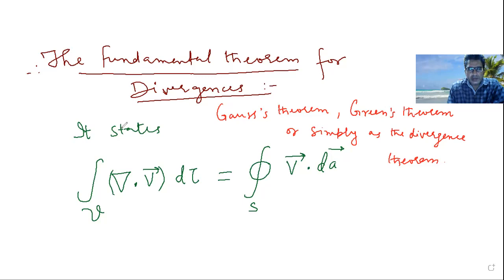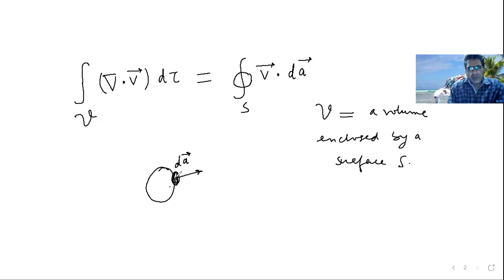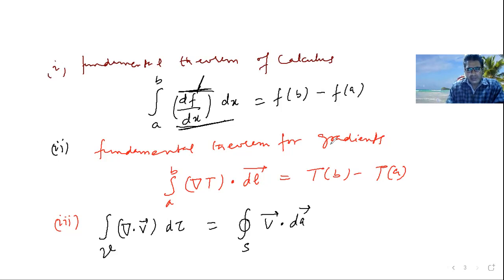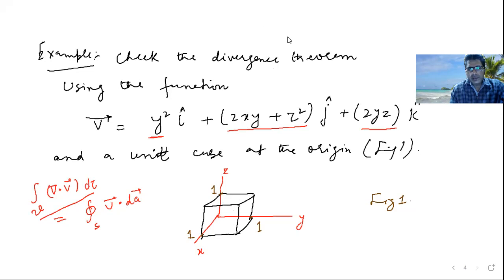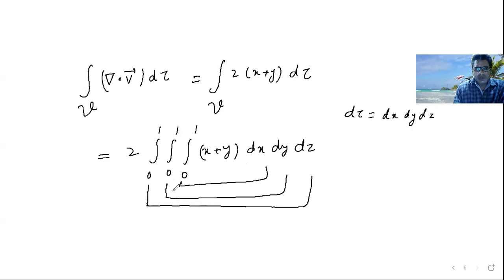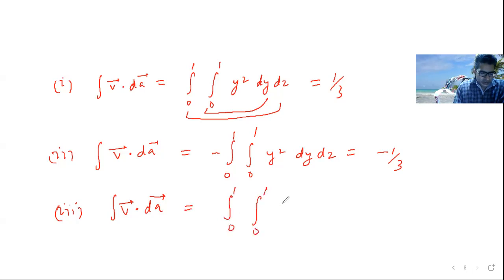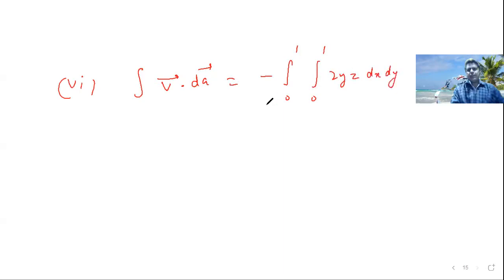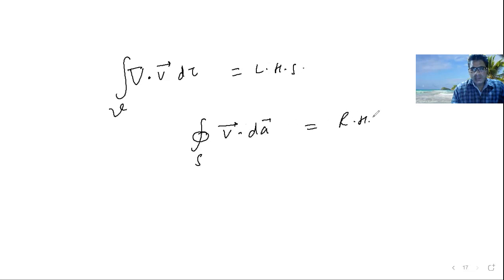online lecture 4 2nd semester physics G.D.C. BEERWAH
Fundamental theorem for divergences.